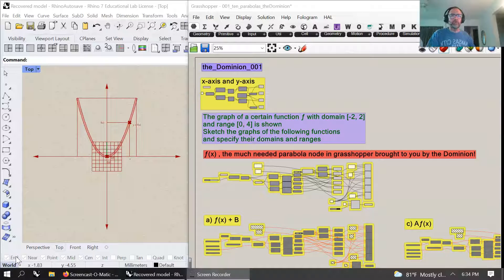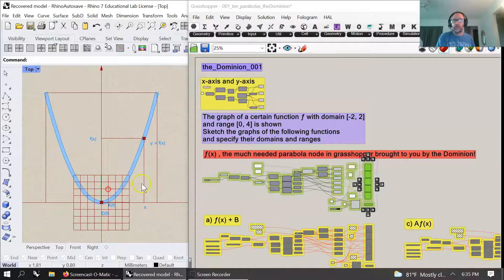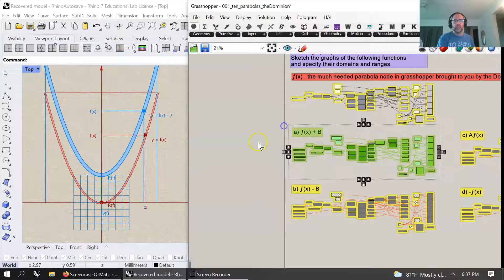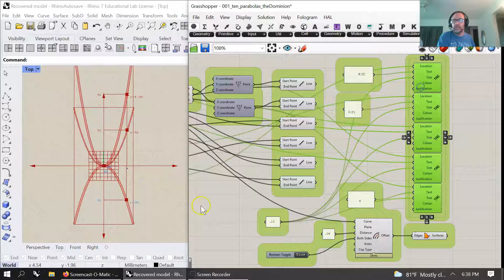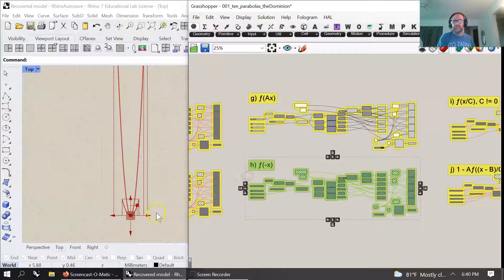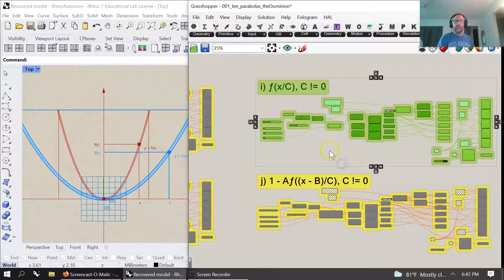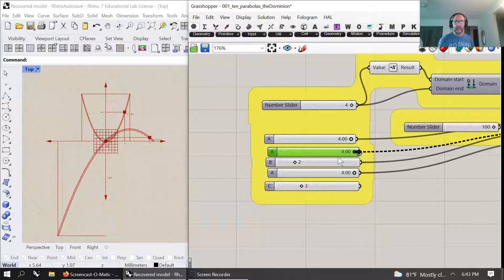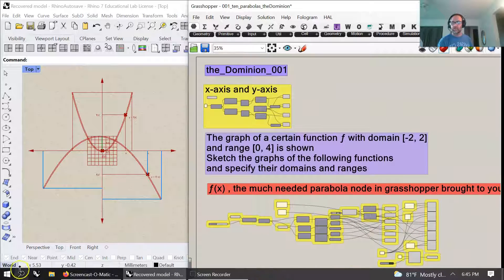the Parametric Parabola for grasshopper, created by the_Dominion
teaser video tutorial: the Parabola!
COMING SOON...
open source calculus plugin for grasshopper